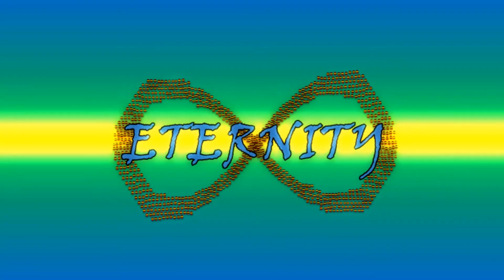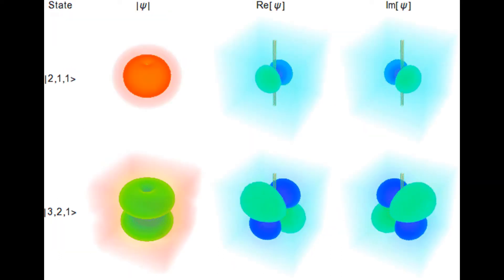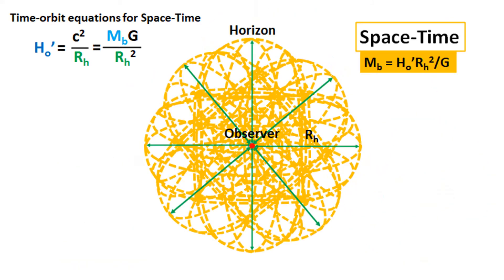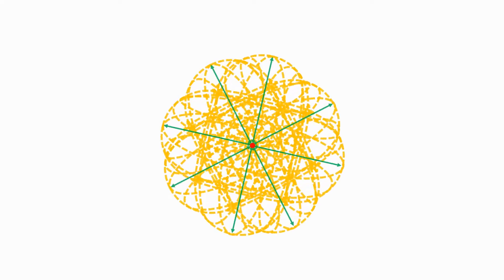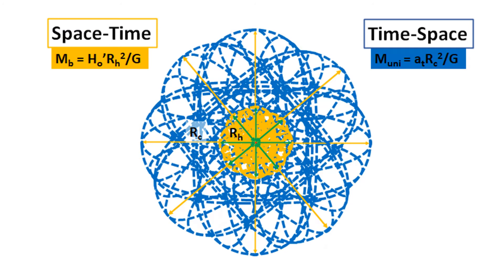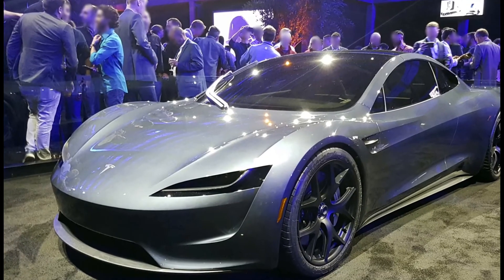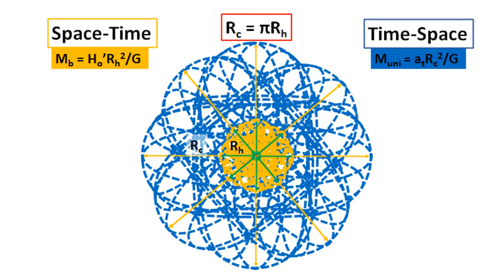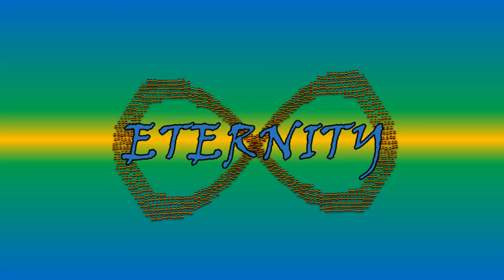Time-Space (4) // Is the universe a hypersphere? The geometry where quantum meets relativity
Hubble’s Constant:
Ho (CMB) = 66 km/s/Mparsec
Ho' (CMB) = 6.41 x 10^-10 m/s^2
Curvature (Time) Acceleration:
ac = at = 1.28 x 10^-9 m/s^2
Gravitation Constant:
G = 6.67 x 10^-11 m^3/kg*s^2
Speed of Light:
c = 2.998 x 10^8 m/s
Cosmological Distance:
Rc = 46.5 BLY, 4.40 x 10^26 m
Hubble Horizon Distance:
Rh = 1.40 x 10^26 m
Hubble Horizon Time:
th = 14.8 billion years, 4.68 x 10^17 s
Mass:
Universe: Muni = 3.72 x 10^54 kg
Baryon: Mb = 1.88 x 10^53 kg
Energy:
Universe: Euni = 3.34 x 10^71 J
Baryon: Eb = 1.69 x 10^70 J
Dark Energy: Ede = 2.28 x 10^71 J
Matter: Em = 1.06 x 10^71 J

Link to my cosmology paper:
The Geometry of Space and Time

About Contemplate Eternity:
The objective of this channel is to synthesize a philosophy of existence based on observation, scientific data, calculations, collective experiences and collaboration. We will address the hardest questions in society and science, providing possible evolutionary routes our species can take, and go beyond them to ask questions on the nature of reality few on this planet have ever considered. We will contemplate eternity.

As I mentioned, this is a collaboration with all of you. You are the peer review and content directors. I encourage you to ask questions, double check my math and let me know if anything can be improved/clarified for future presentations. I will likely make some presentations specifically to address popular questions/concerns. This is a collaborative effort and all feedback is welcome and appreciated. I look forward to growing in understanding together with all of you.

This channel will like take 3 main stages of development (which will be somewhat released concurrently):
1) Physical description of our universe/existence
2) Metaphysical/conscious description of our universe/existence
3) Unity and application of these theories for personal and societal development and analysis

It is my understanding that there are an infinite number of ways to discover the truths of existence, for those who wish to take the route of scientific analysis without prejudice, lets contemplate eternity.